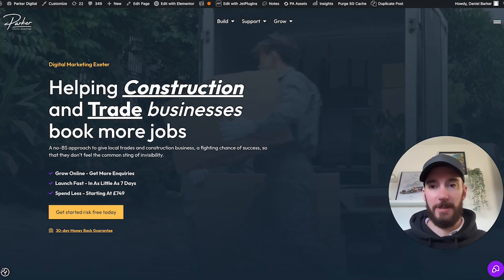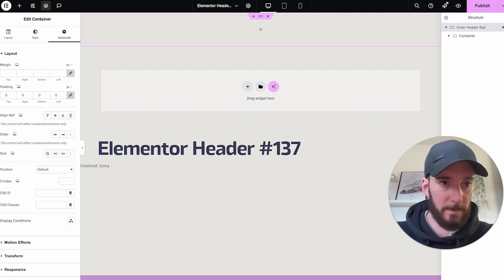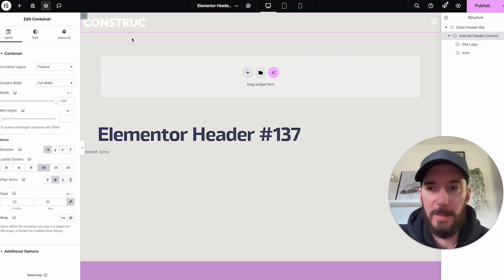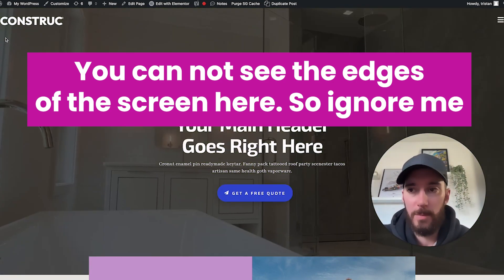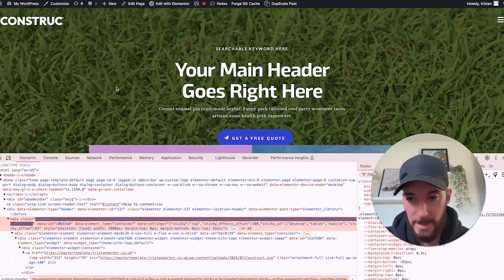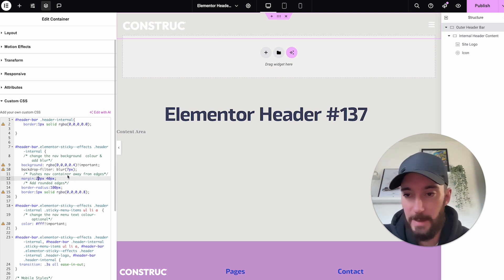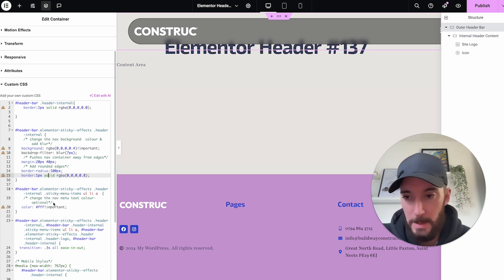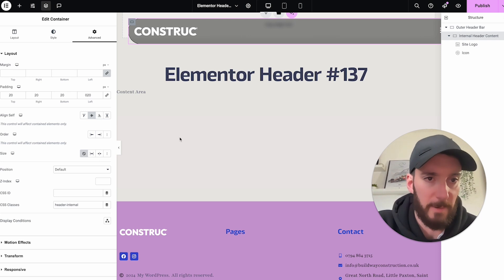Creating a Custom Animated Sticky Header in Elementor Pro (step by step)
Learn how to create a custom animated sticky header in Elementor Pro! In this tutorial, we guide web designers, Elementor users, and DIY WordPress site builders through the step-by-step process of building an eye-catching, functional sticky header. Whether you're designing for clients or working on your own site, this lesson will help you enhance your web design skills with custom animations and troubleshooting tips.

Timestamps:
0:00 Intro
0:35 Building a Custom Header in Elementor Pro
10:10 Custom Animation to Sticky Header
16:24 Debugging Header Margin Error
18:30 Completed Custom Elementor Header

Follow along to master header design in Elementor Pro!